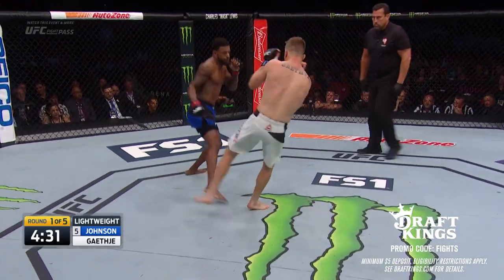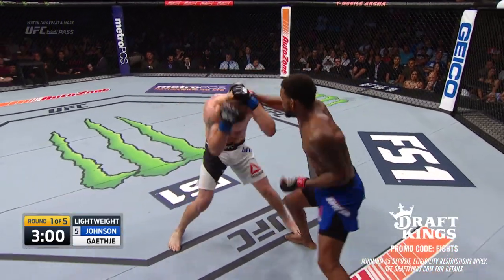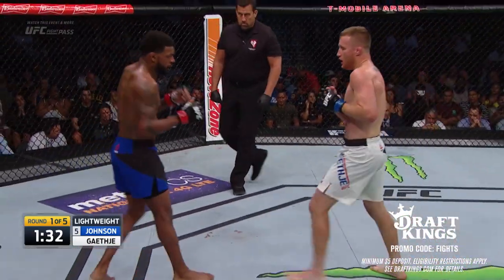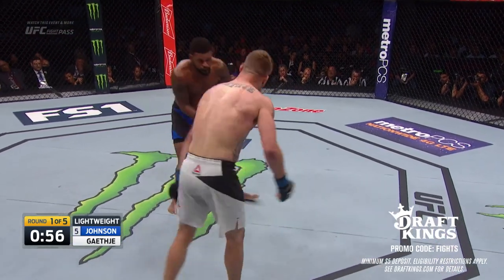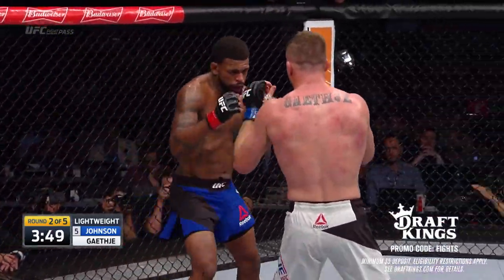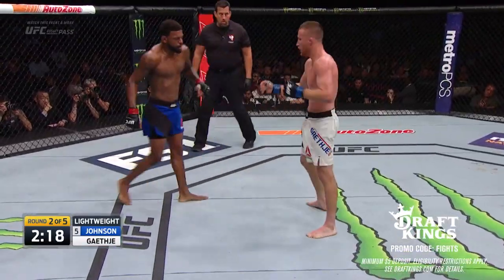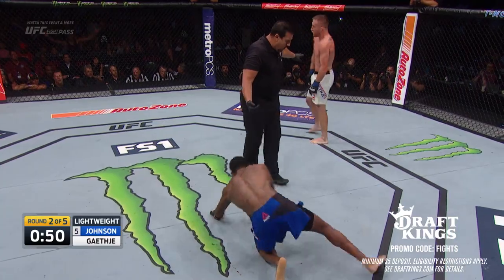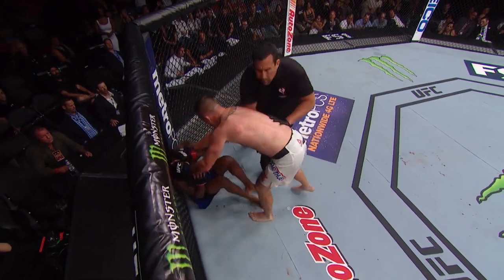justin gaethje vs michael johnson